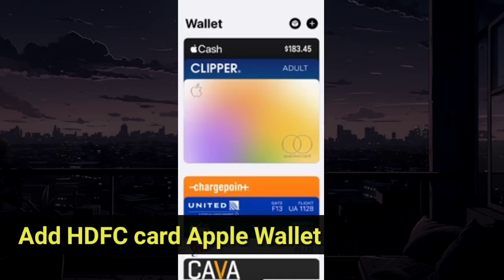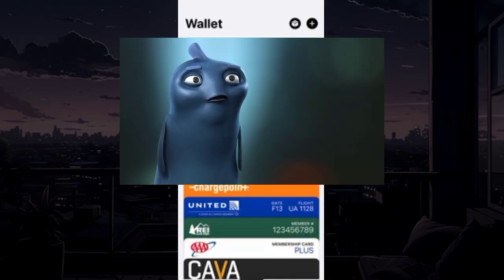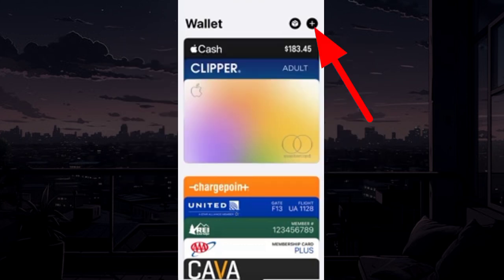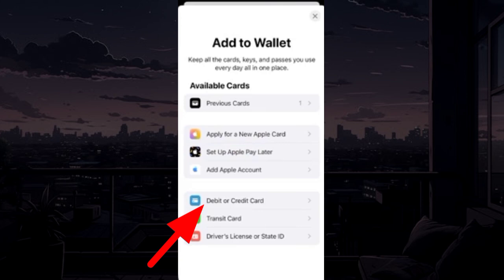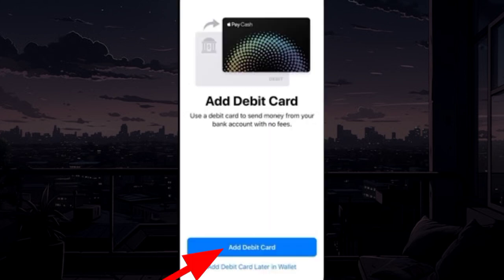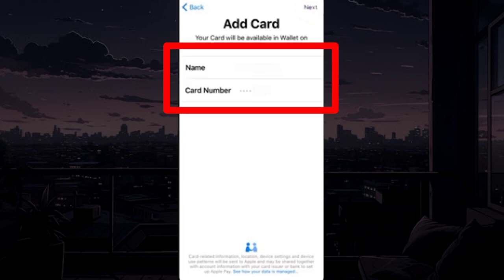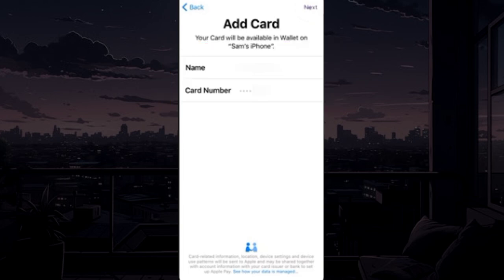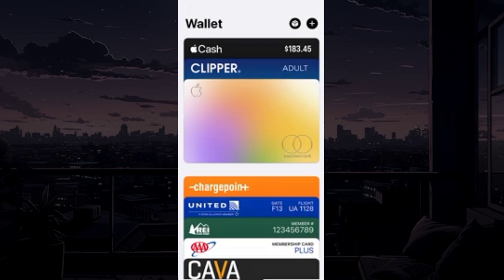Add HDFC card Apple Wallet | Link HDFC Debit Credit card in Apple Wallet | Digital Wallet HDFC Card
This tutorial guide you to Add your HDFC Debit or Credit Card in Apple Wallet. By this you can using your HDFC card digitally using Digital Wallet.

00:05 Add HDFC card to Apple Wallet